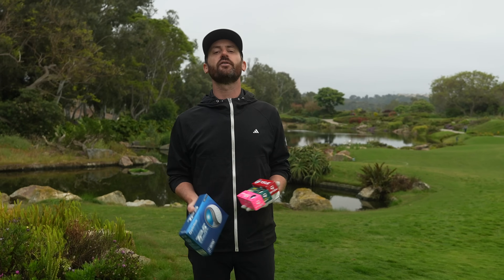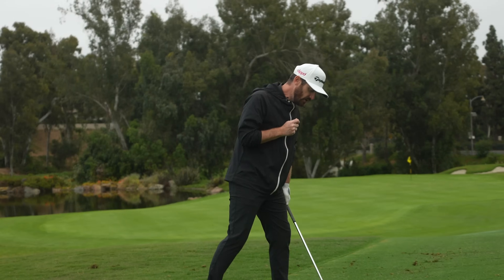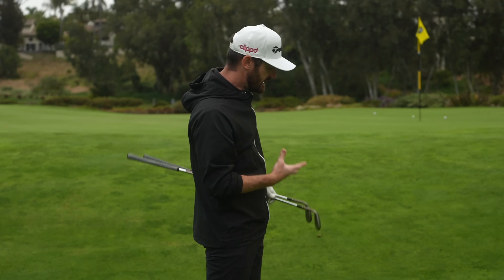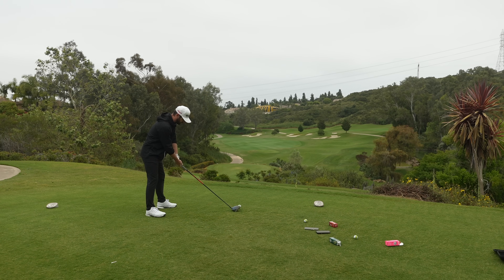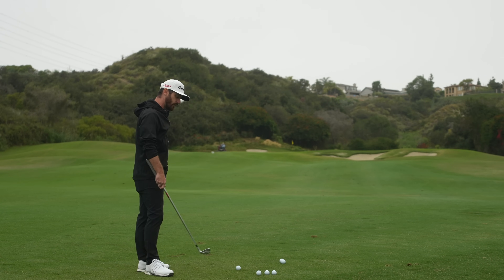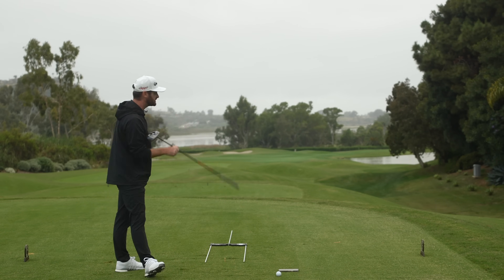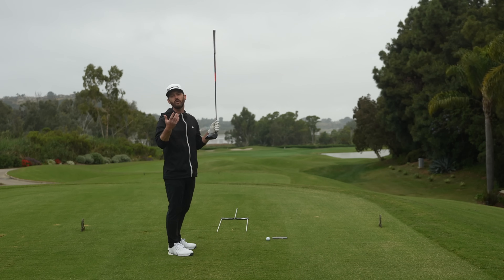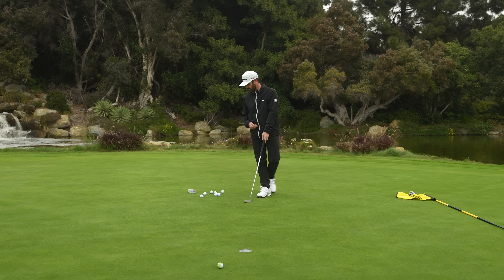THE FITTING EVERY GOLFER NEEDS!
Should you be getting a fitting for a golf ball?

This tourtrucktuesday I deep dive into the golf ball topic and the process you should go through as a player to ensure you get into the right model.

HOW MUCH DOES THE RIGHT BALL ACTUALLY IMPACT PERFORMANCE?

As we go through the key areas when testing the various models of golf ball available I will highlight what you should be aware of as a player or fitter when it comes to making your selection and is it as simple as golf ball fitting being categorized by handicap or is there more to it than that?

This is an extremely informative upload and relevant to all of us.

Shop All Golf Balls in this vid:`

Spec Overview:

Qi 10 LS 9* KBS Tour Prototype Cat 5 60g Round Grip
Stealth 2 4 wood bent to 15* - KBS Cat 5 70g RIB Grip
Qi10 5 wood set on 17.5* - KBS Cat 5 80g RIB Grip

P-DHY - 20*
4 iron P-770
P7-MC 5 - PW

Loft and Lie

3 - 21 / 59 / D3
4 - 24 / 59
5 27 / 60
6 31 / 61
7 35 / 62
8 39 / 63
9 43 / 64
PW - 47 / 64
52 - 52 / 63.5
56 - 56 / 63.5
60 - 60 / 63.5

52*,56*,60* MG4 Wedges
Round Grips on 56*/60* RIB on 52* / PW - 4 wood
KBS 610 Wedge Shaft 56*/60*, KBS Tour V 110 in 52*
P-DHY Tour Graphite Hybrid Prototype 95S+ KBS Shaft

Del Monte Armlock Winn Grip 6.5* loft / 70* lie

V90JJ6TUK1DFQLMT